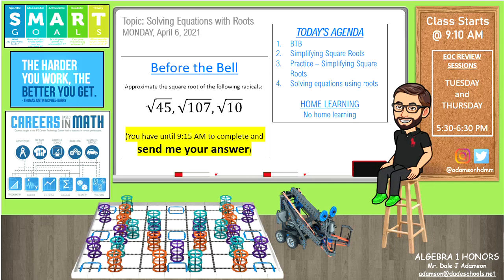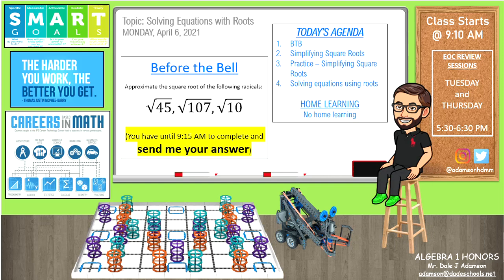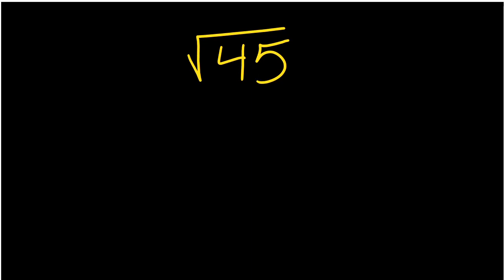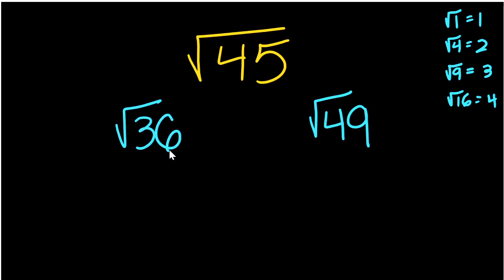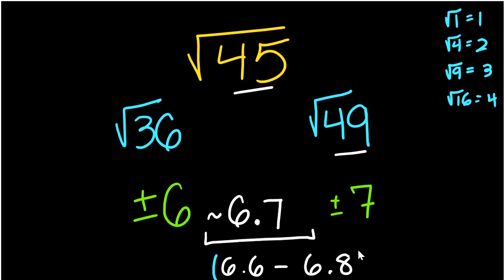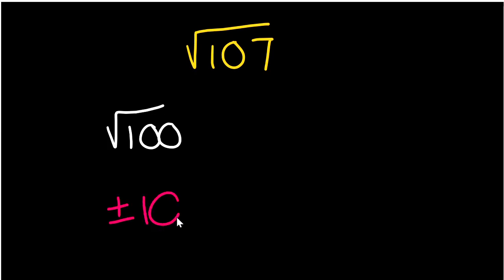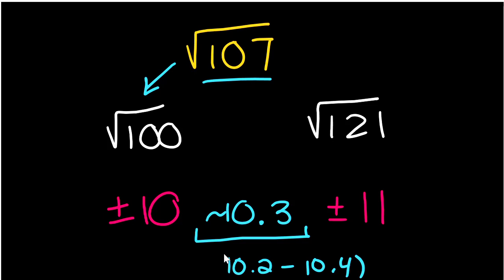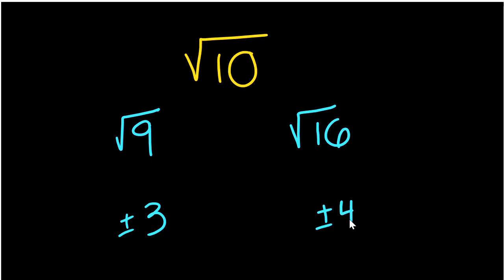BTB - Approximating Square Roots